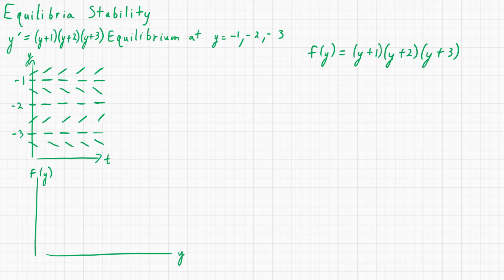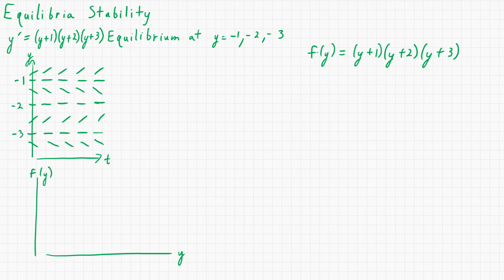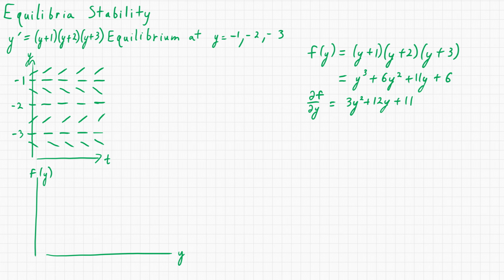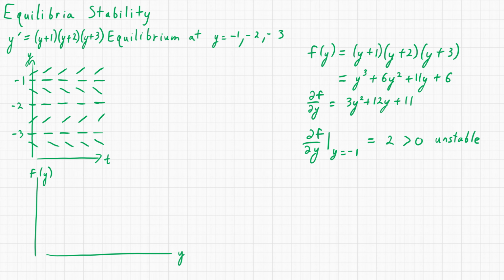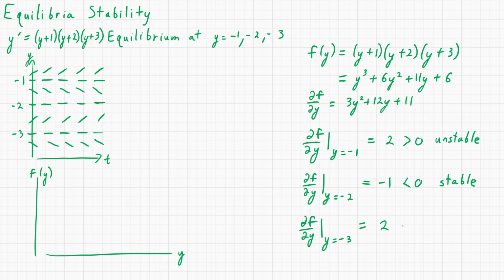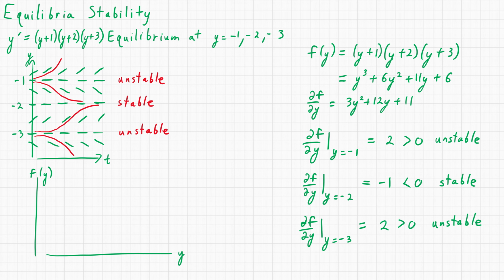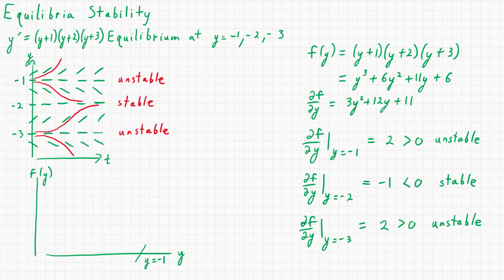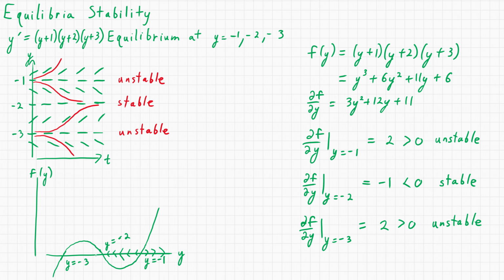Equilibria, Stability, and Phase Lines Example 4